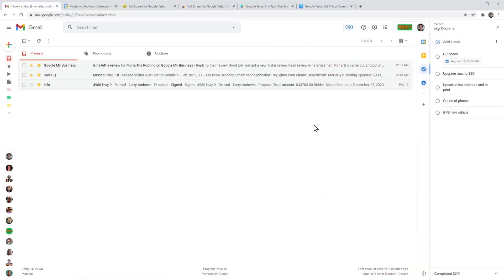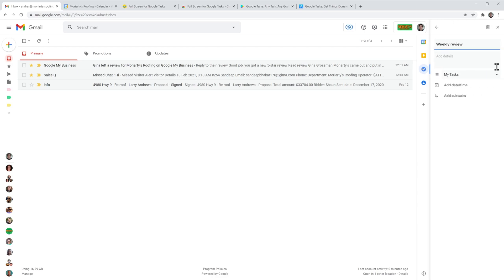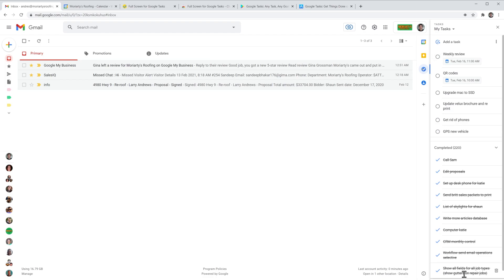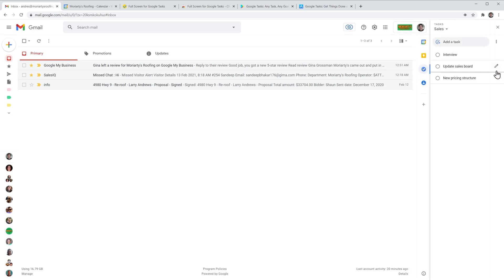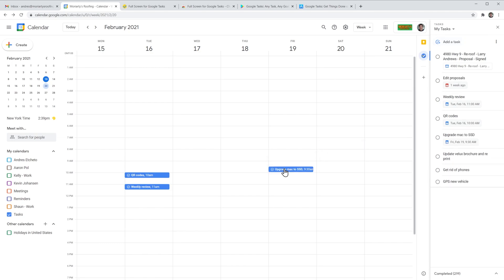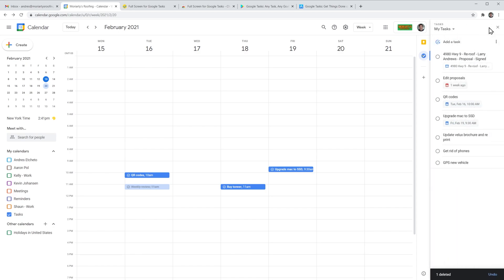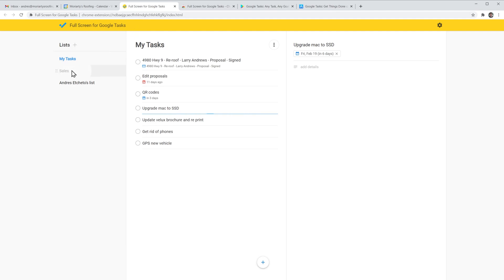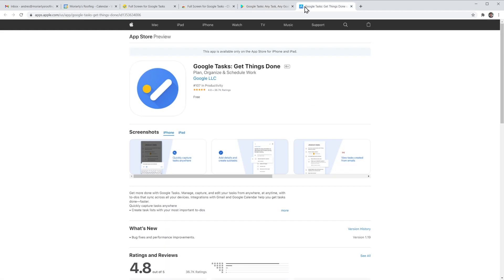Google Tasks Full Tutorial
In this video we are going to go over how to use Google Tasks, the task manager application that google created. It integrates with Gmail and Calendar, so you can easily access your tasks. I will also show you a very useful chrome extension that works with Google Tasks.

0:00 Intro
0:10 Task lists, add and edit tasks
1:09 Complete task, re-open task
1:30 Adding email as a task
1:44 Add tasks to another list
2:02 Google Calendar
2:18 Open Task panel on Calendar
2:25 Task admin on Calendar
3:10 Full Screen for Google Tasks
4:10 Android and iOS apps for Google Tasks
4:29 Outro